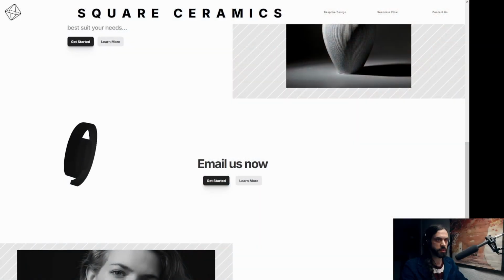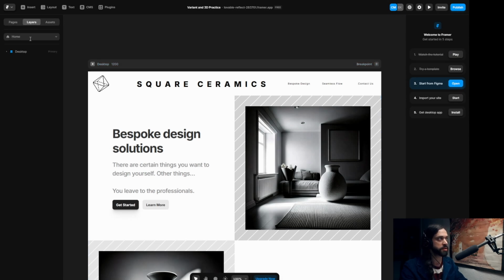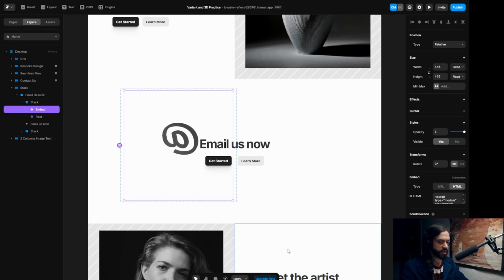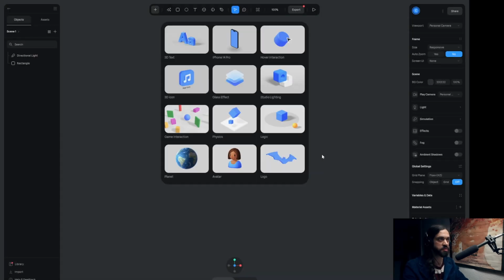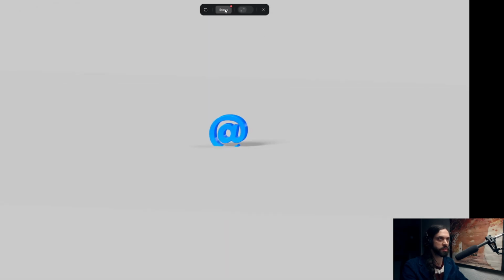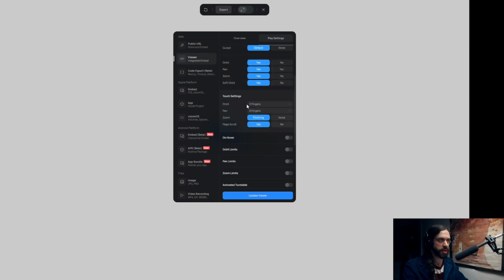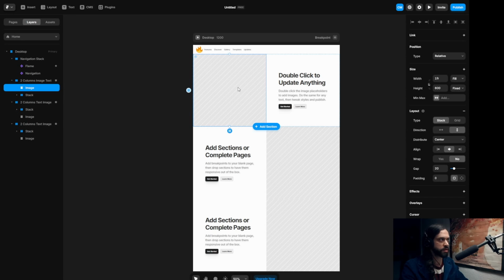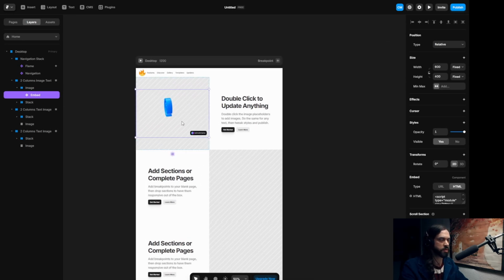3D Objects in Framer Using Spline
Framer is a great platform for making websites quickly but as it's built on its own version of React it can be a little tricky sometimes. While there are many many ways to implement 3D objects on webpages, this is one, super simple way to use Framer's power to embed 3D objects from the excellent Spline on your webpages.